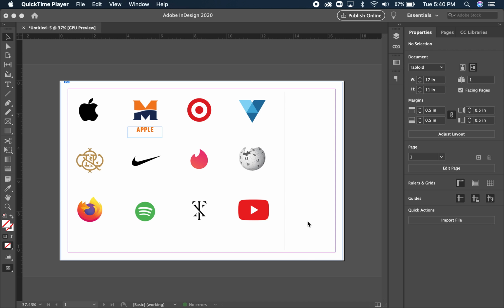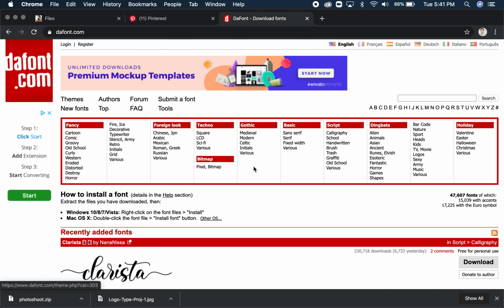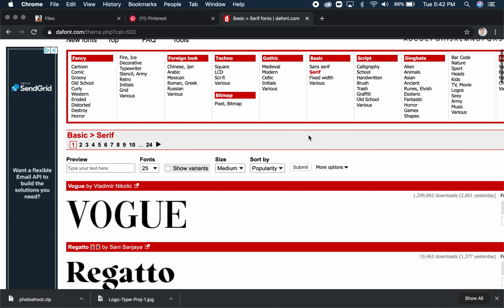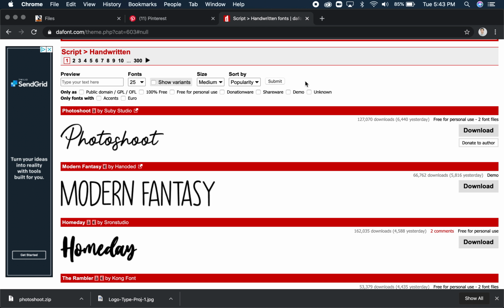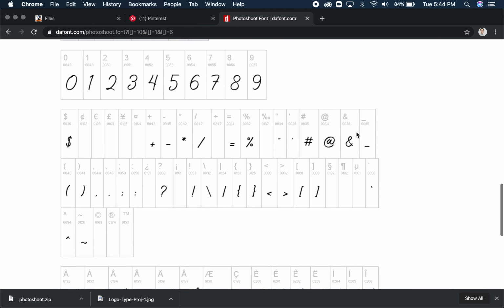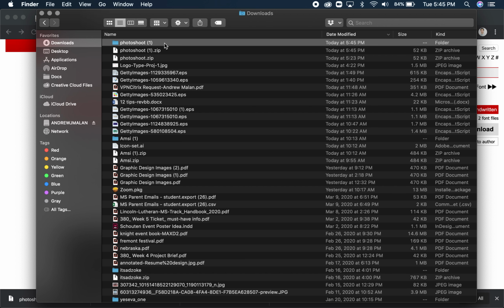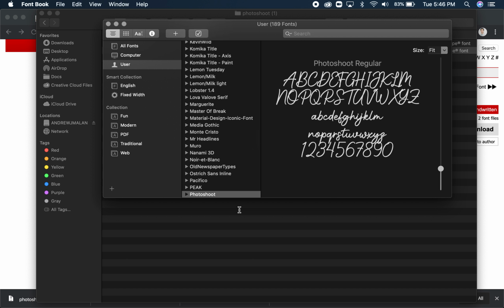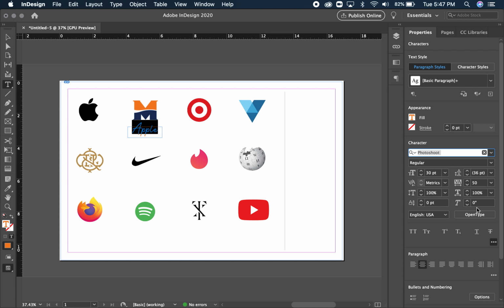380: How to Find and Install Font Files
Designers: check out this short tutorial on downloading and installing font files.

This video is intended for the students of ART 380/Intermediate Graphic Design at Midland University, Spring 2020.